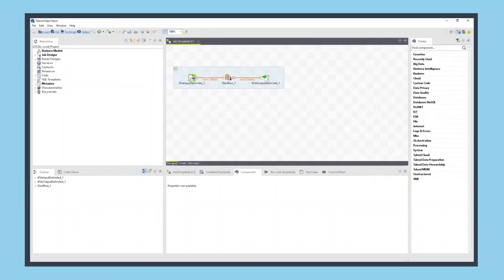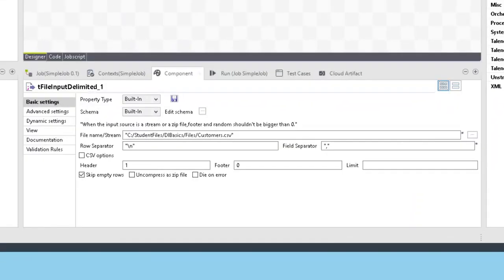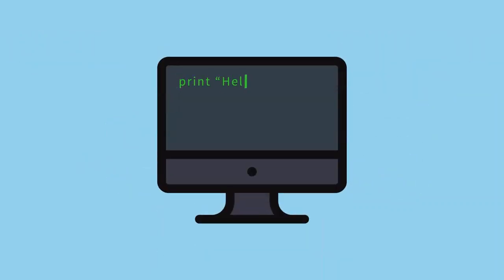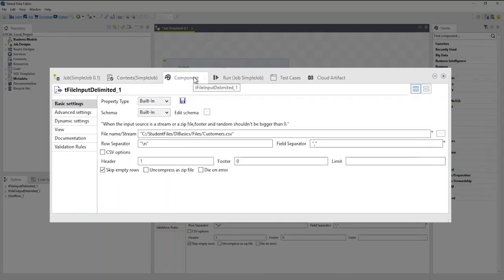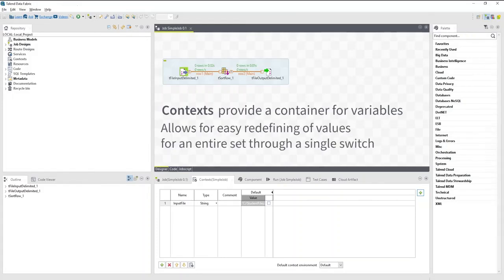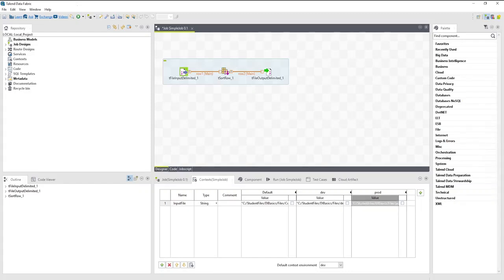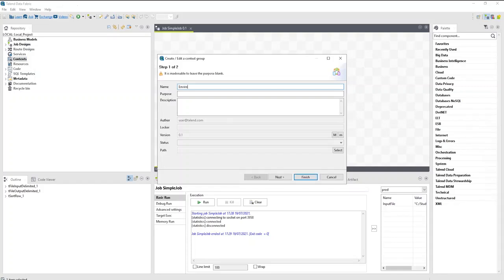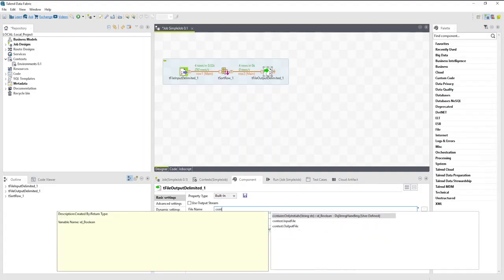11. Contexts and context variables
In this lecture we learn about :
i. Contexts and context variables,
ii. Use them in jobs to support multiple execution environments.

Variables represent values which change throughout the execution of a program.
A global variable is a system variable which can be accessed by any module or function. It retains its value after the function or program using it has completed execution.
A context variable is a variable which is defined by the user for a particular context. Depending on the circumstances the Job is being used in, you might want to manage it differently for various execution types, known as contexts (Prod and Test in the example given below). For instance, there might be various testing stages you want to perform and validate before a Job is ready to go live for production use.